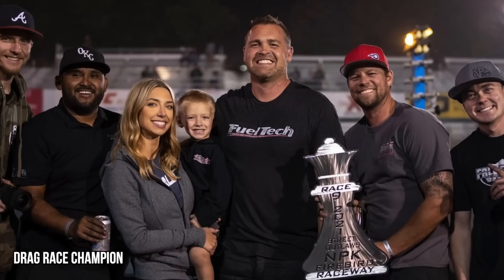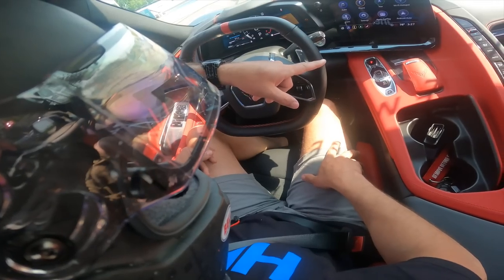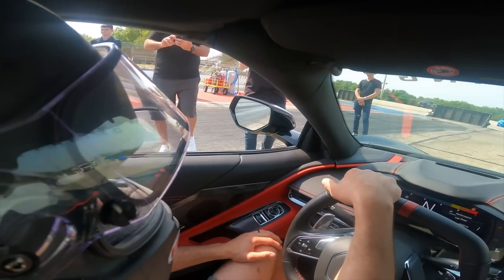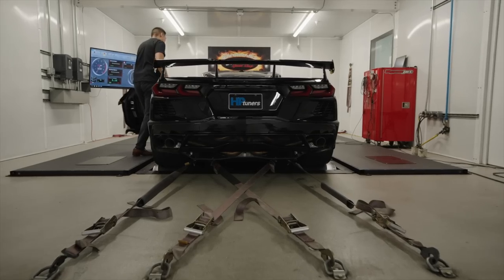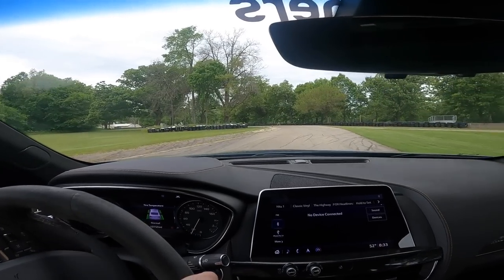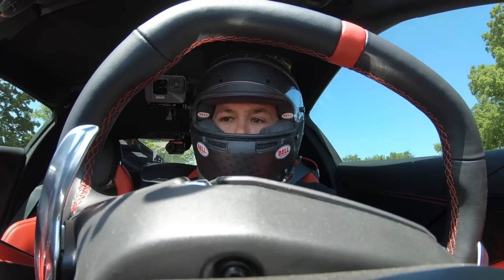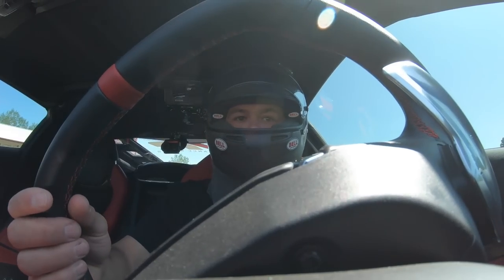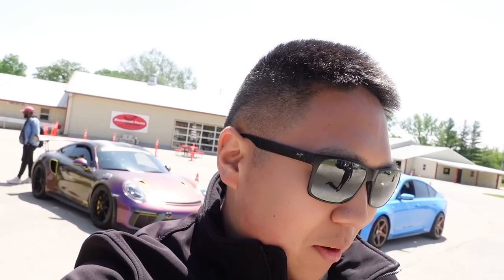First Drive Reaction To Twin Turbo C8 Corvette!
I got asked "do you want to test a brand new twin turbo C8 Corvette on a drag strip and on a road race course"... I replied in a kid voice " I guess if I have to, pull my arm haha". Hp Tuners just announced they now offer Global B GM tuning support (info below) which was the importance of this test. I decided to show y'all a behind the scenes of what a media day looks like. We were not going for time or personal bests but with anything I get in.. I always like to go fast! It ends with me hurting the car. Enjoy